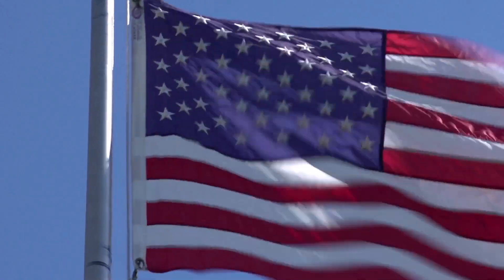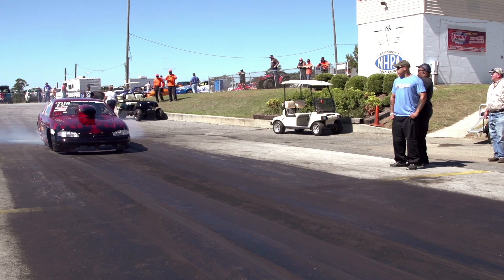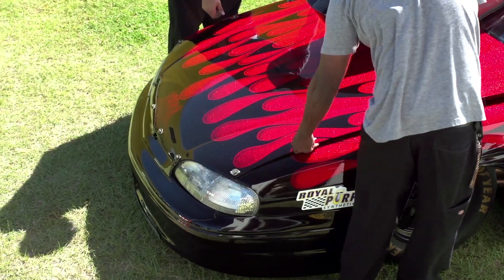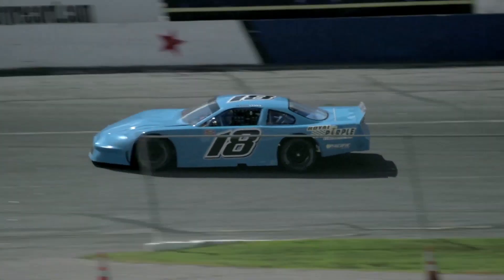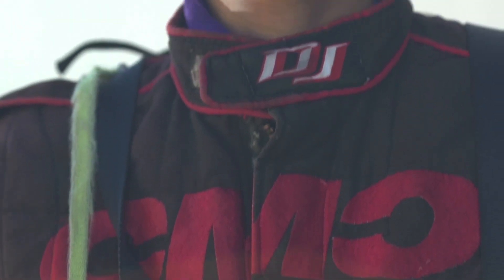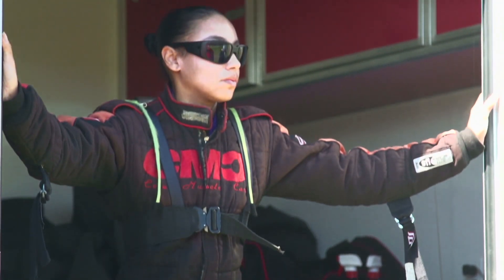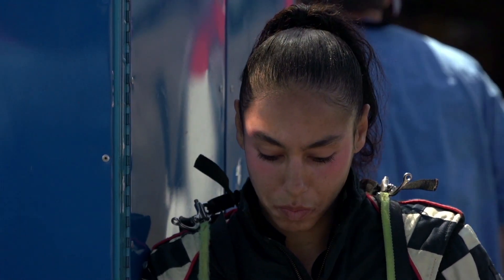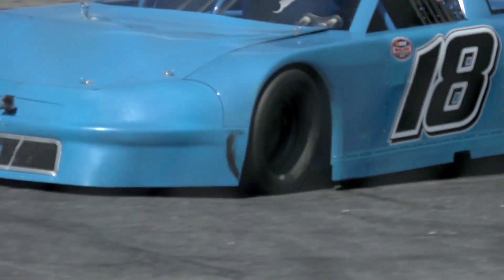Nicole Lyons! In-Depth with the Nascar and NHRA Driver - The Downshift Ep. 70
On this weeks episode of The Downshift, we talk with Nicole Lyons. Following in the footsteps of her street racing father, Nicole took the wheel at a very young age. In 2005, Nicole became the first African-American ever in NHRA Pro Stock. Drag racing at speeds over 250mph wasn't enough for Nicole as she recently took to the oval track competing in Nascar.